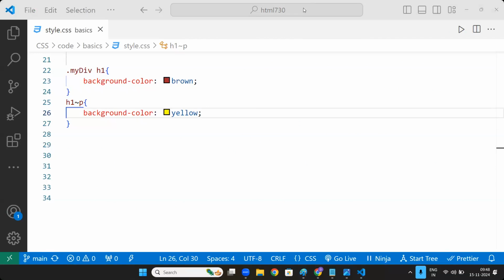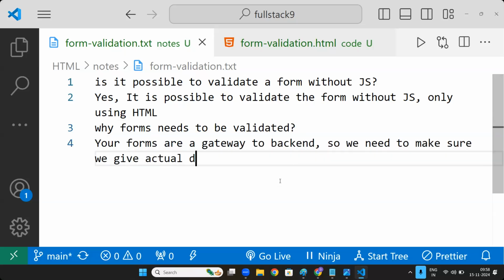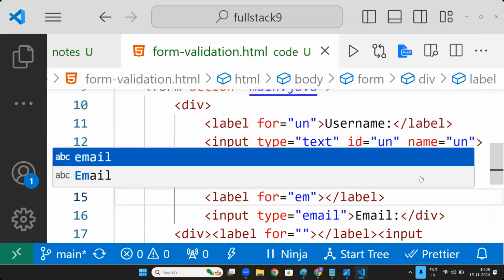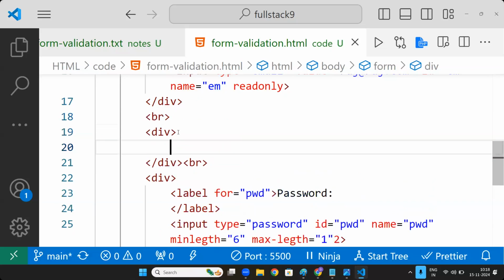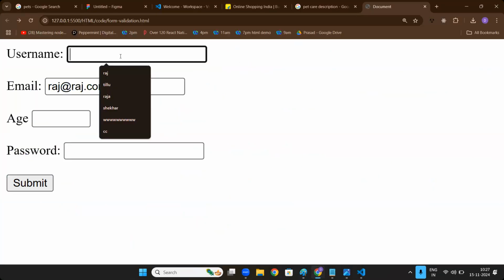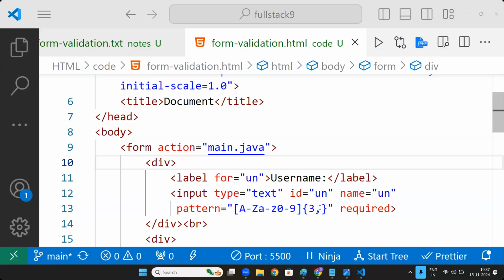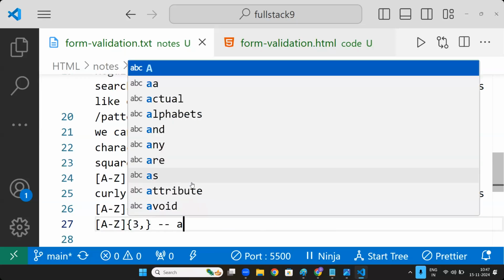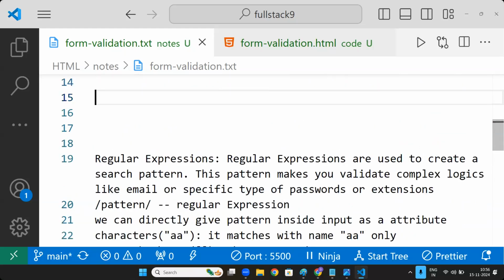Session 20 form validation, regular expressions characters, square, curly braces, repetitors, wild